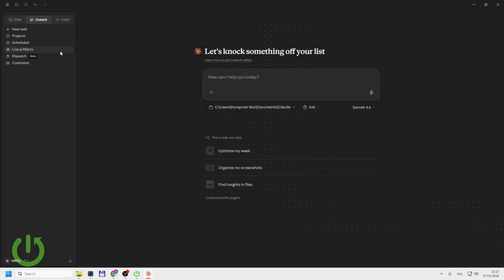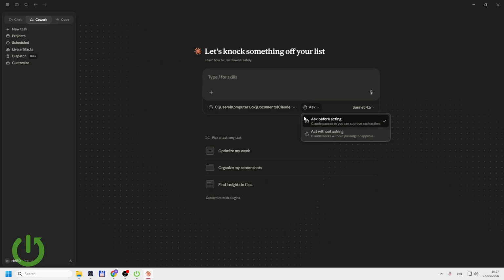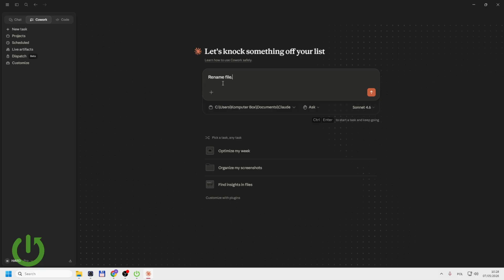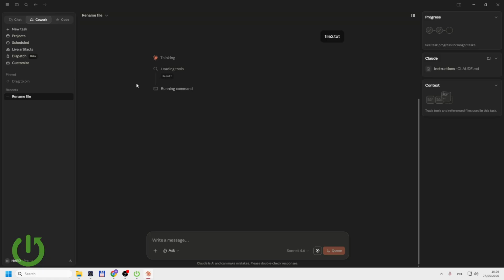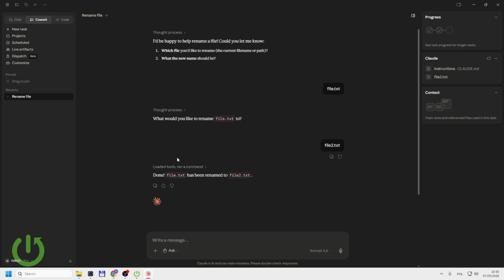Claude Cowork – When and Why It Stops to Ask Questions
Learn when and why Claude Cowork pauses to ask questions instead of blindly executing a task. In this video I show Claude Cowork's Ask behavior, how clarification prompts work, and why the assistant may stop to request missing details (for example when a prompt lacks topic, filename, or file extension). You will see how to check the Ask section, switch between pausing for approval and running without pauses, and a live demo where Claude asks which file to rename and the new name before executing the command. These settings help prevent mistakes and give you control over automated actions in Claude Cowork.

How to make Claude Cowork ask questions for clarification?
How to stop Claude Cowork from pausing for approval?
How to enable or disable pause prompts in Claude Cowork?

0:00 Intro – What this video covers
0:29 Example: when a short prompt makes Claude ask for details
0:59 Where to find the Ask section and pause settings
1:28 Preparing the demo: cloud folder and files
1:58 Demo: request to rename a file with no details
2:57 Responding to Claude's clarification questions
3:27 Claude executes the command after clarifications
4:01 Recap, tips to test it yourself, and outro